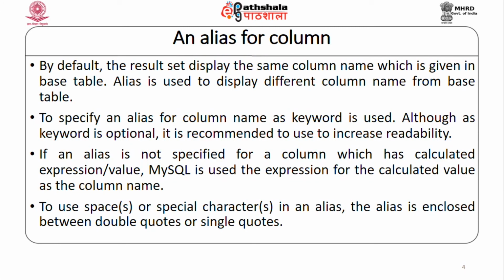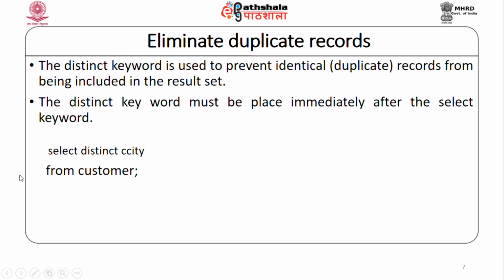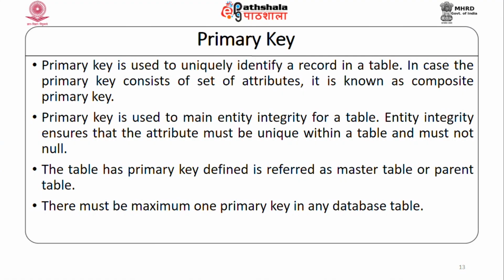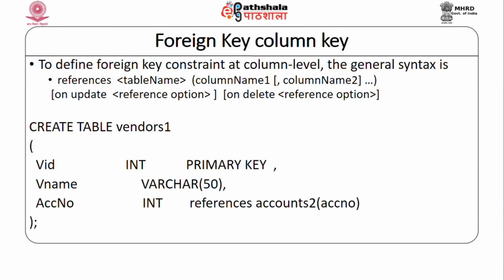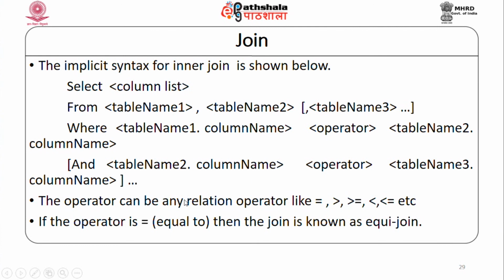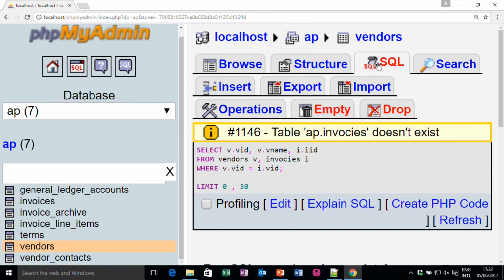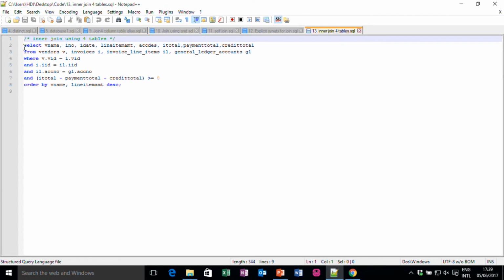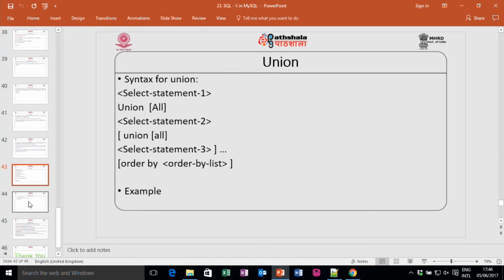23 Dr Hiren Joshi SQL in MySQL Part II